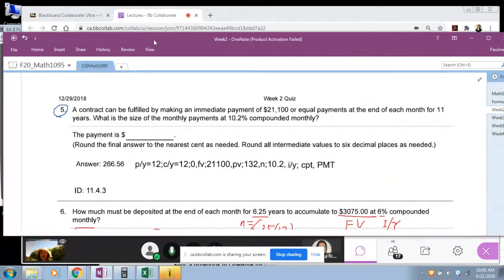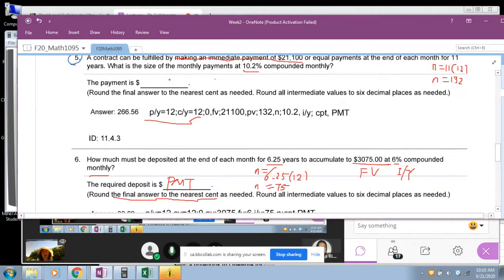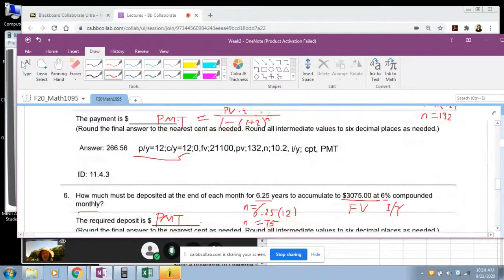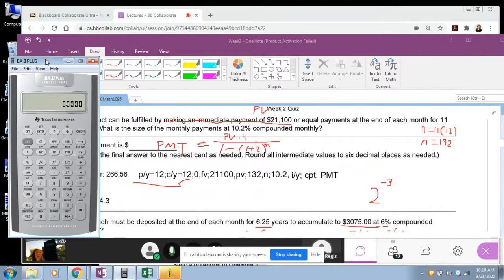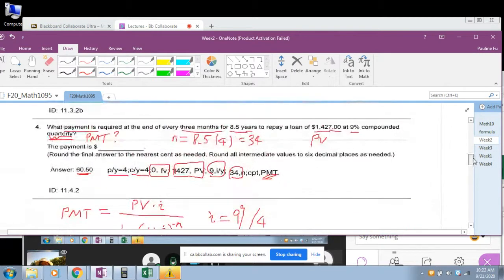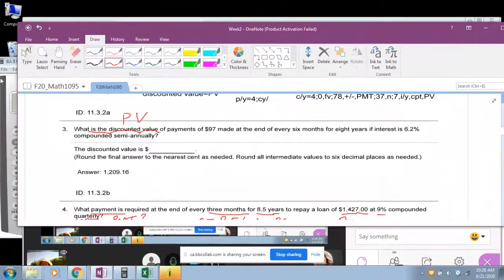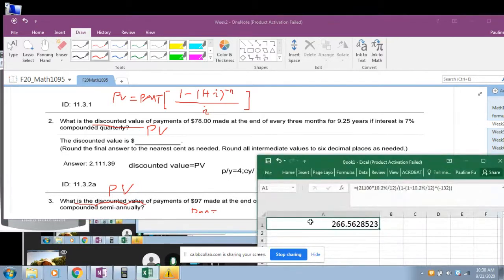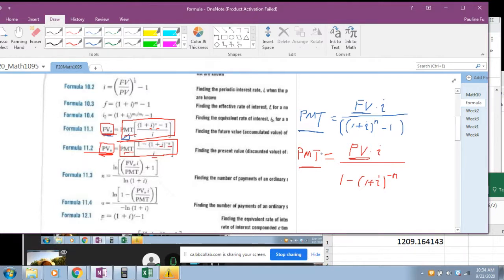Ordinary Simple Annuities - Find PV and PMT(Part2)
This video continues calculation of PV and PMT for ordinary simple annuities.